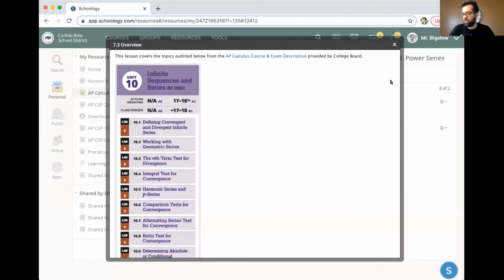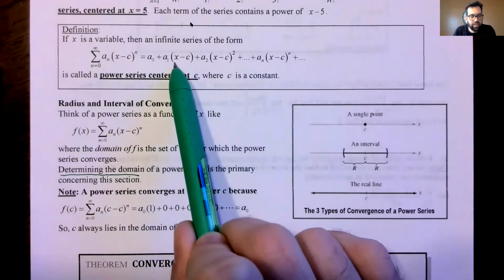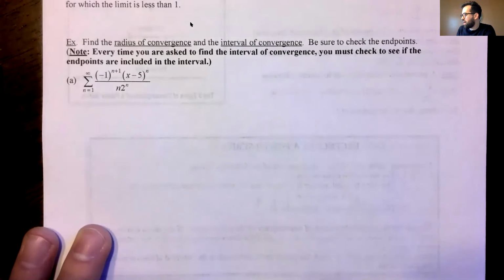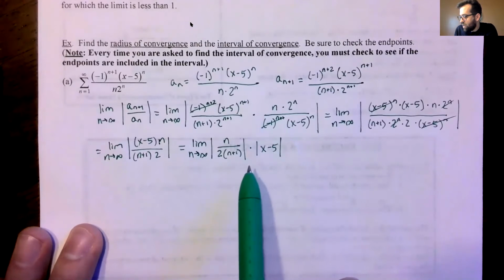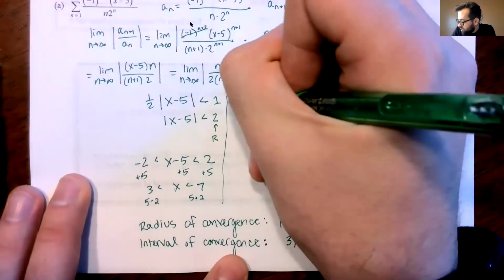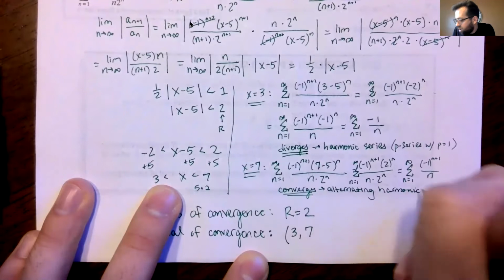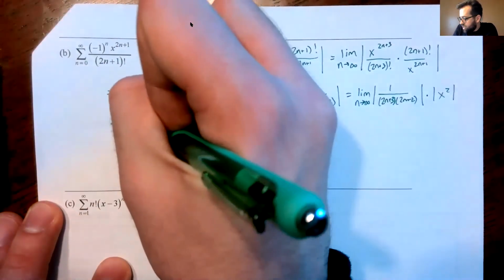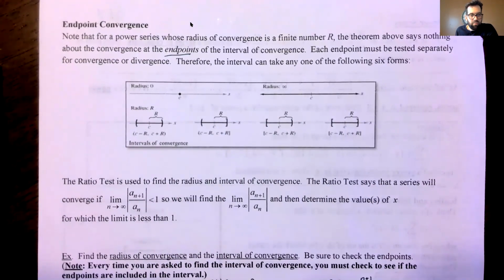AP Calc BC - 7.3 - Power Series